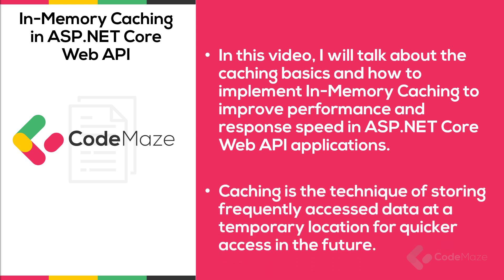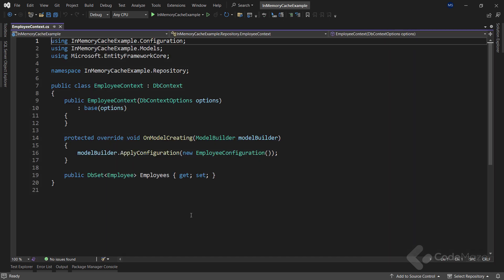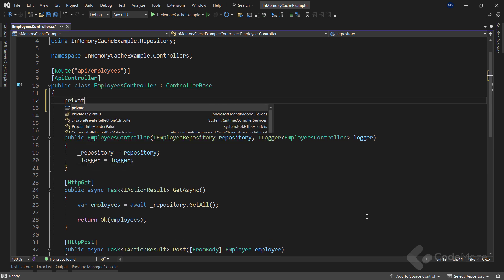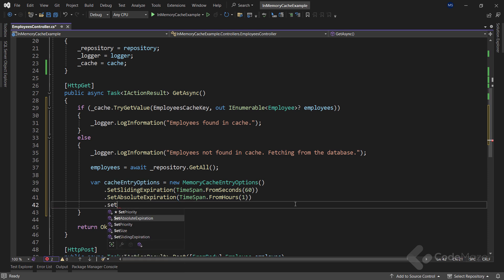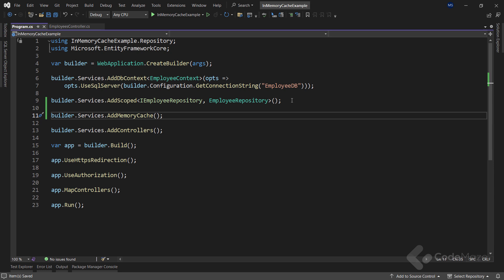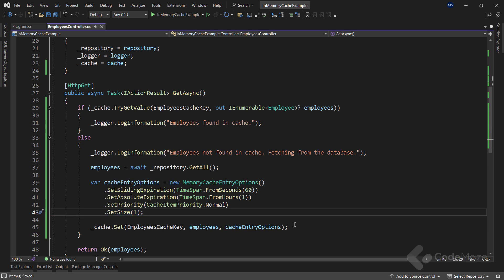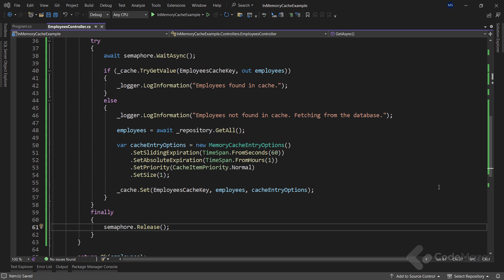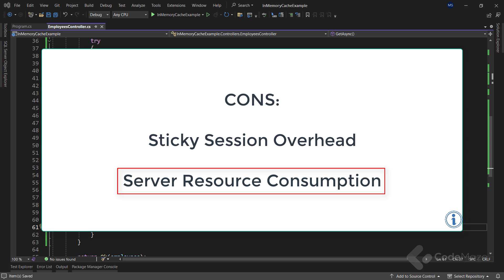Implementing In-Memory Caching in ASP.NET Core Applications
In this video, I will talk about the caching basics and how to implement In-Memory Caching to improve performance and response speed in ASP.NET Core Web API applications.
Caching is the technique of storing frequently accessed data at a temporary location for quicker access in the future. This can significantly improve the performance of an application by reducing the time required for connecting with the data source and sending data across the network.
In-memory caching is the simplest form of cache in which the application stores data in the memory of the web server. This is based on the IMemoryCache interface which represents a cache object stored in the application’s memory.